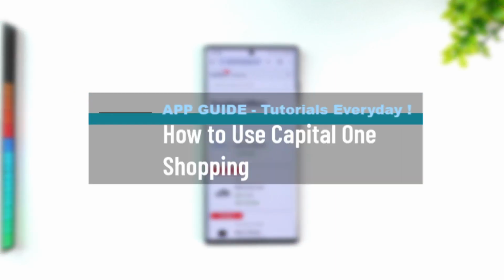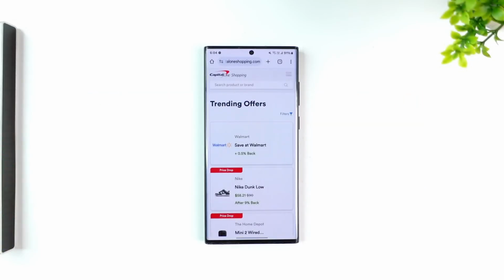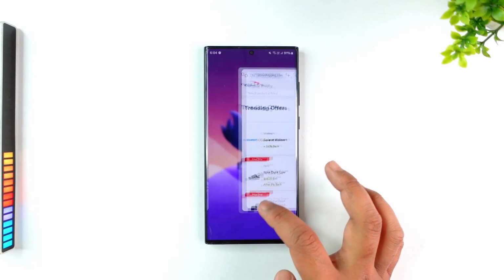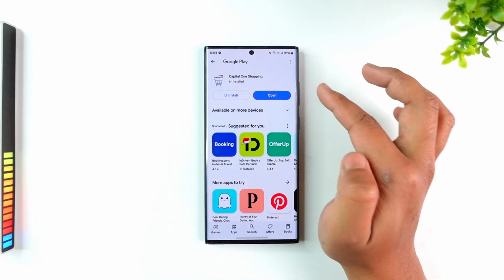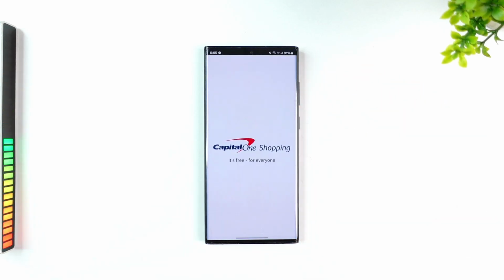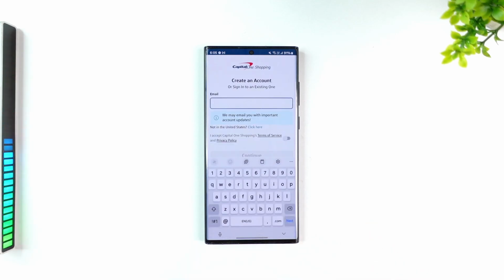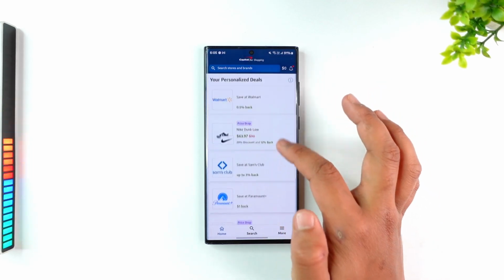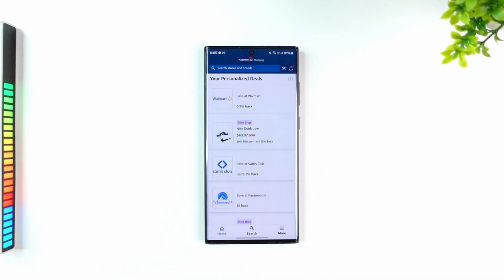How to Use Capital One Shopping !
It works as both a browser extension for desktops and a mobile app for smartphones. Whether you’re looking for discounts on everyday purchases or major deals on big-ticket items, Capital One Shopping can make your online shopping experience more affordable and convenient.

To start using Capital One Shopping, you’ll need to create an account. If you’re shopping from a computer, the easiest way to access it is by installing the Capital One Shopping browser extension, available for Chrome, Firefox, Microsoft Edge, and Safari. When you visit a retailer’s website, Capital One Shopping will notify you if there are active discounts or if the same item is available for a lower price elsewhere.

For mobile users, you can download the Capital One Shopping app from the App Store or Google Play. This app is different from the Capital One mobile banking app, so be sure to download the correct one. Once installed, log in or create an account to start browsing personalized deals. The app provides offers from various retailers, including Walmart, Nike, and Paramount Plus, helping you find the best discounts.

One of the best features of Capital One Shopping is its ability to compare prices across multiple retailers. Instead of manually checking different websites for better prices, the tool does the work for you and suggests the most cost-effective options. Additionally, when shopping at participating stores, you can earn Capital One Shopping Rewards, which can be redeemed for gift cards to popular retailers.

Even if you don’t have a Capital One bank account or credit card, you can still use Capital One Shopping, as it is available to anyone for free. Simply sign up, install the extension or app, and start saving on your online purchases.

Timestamps:
0:00 Introduction
0:03 What is Capital One Shopping?
0:11 How to use Capital One Shopping on a browser
0:16 Installing the browser extension
0:24 Using Capital One Shopping on a mobile device
0:28 Downloading the Capital One Shopping app
0:35 Finding coupons and promo codes
0:41 Comparing prices across different retailers
0:48 Earning and redeeming Capital One Shopping Rewards
0:57 Who can use Capital One Shopping?
1:00 Conclusion